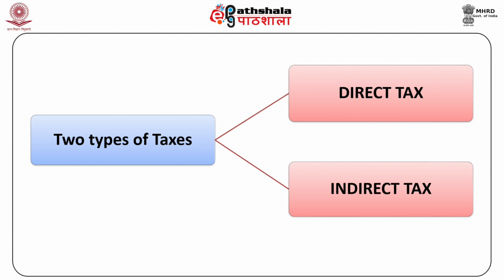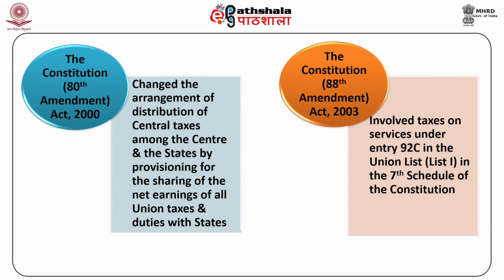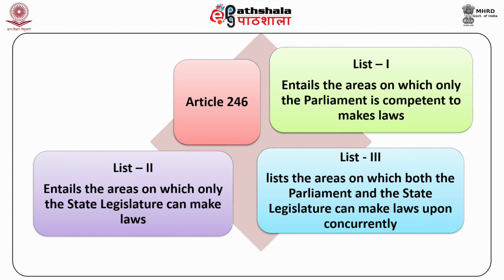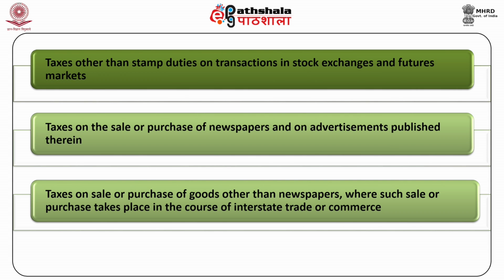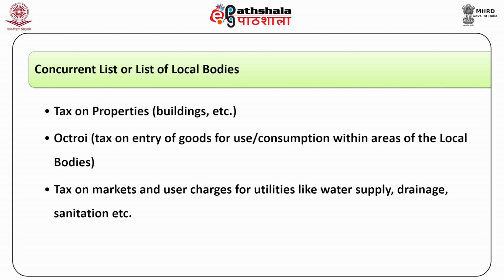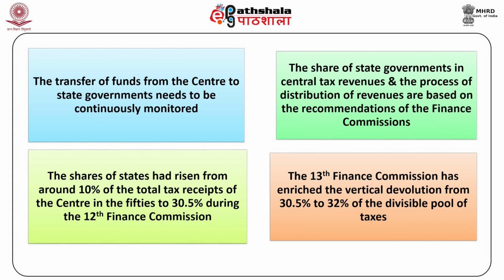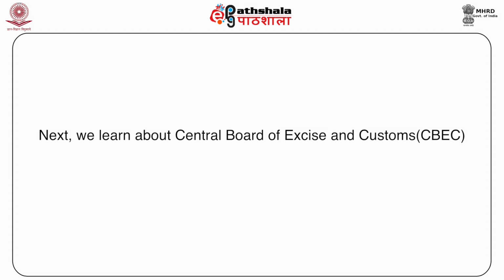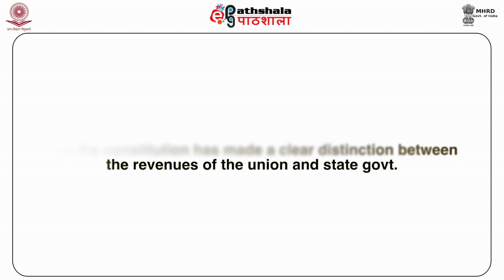Indian Tax System (ECO)